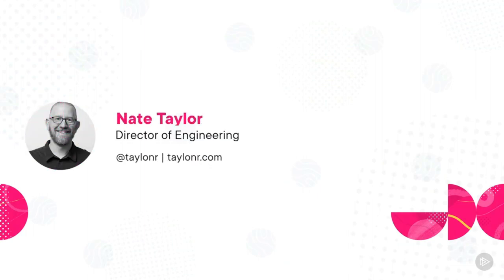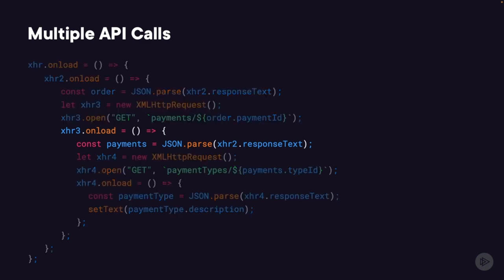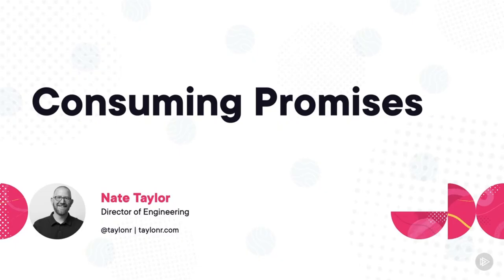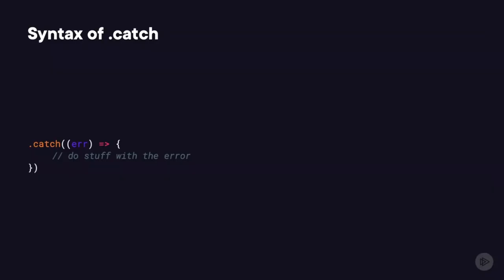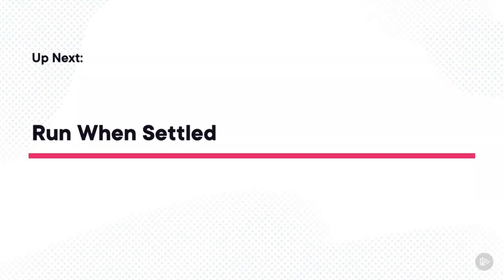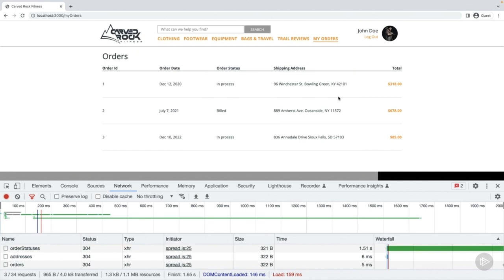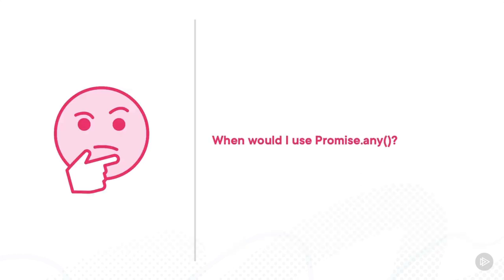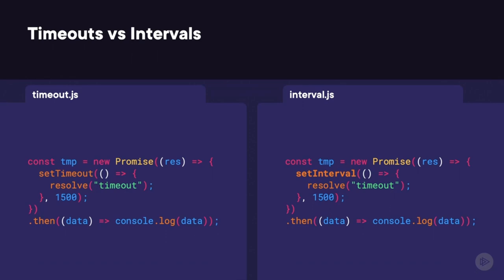Asynchronous Programming in JavaScript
In this course, Asynchronous Programming in JavaScript,, you’ll gain the ability to handle async programming in JavaScript. This course shows how promises and async/await can help simplify async programming.
Asynchronous JavaScript - Callbacks, Promises, and Async/Await

Asynchronous programming is often confusing when first learning JavaScript. In this course, Asynchronous Programming in JavaScript,, you’ll gain the ability to handle async programming in JavaScript. First, you’ll explore consuming promises. Next, you’ll discover creating your own promises. Finally, you’ll learn how to use async/await to handle asynchronous programming. When you’re finished with this course, you’ll have the skills and knowledge of JavaScript promises needed to handle asynchronous code.